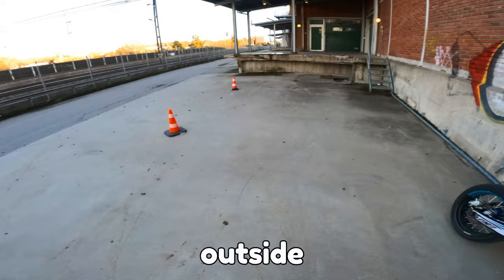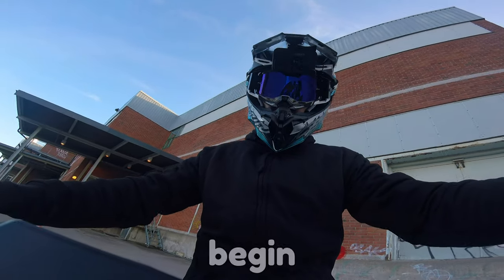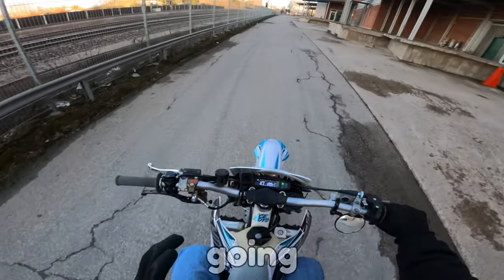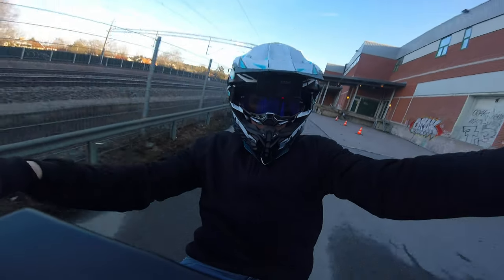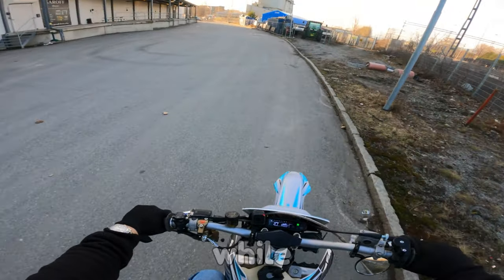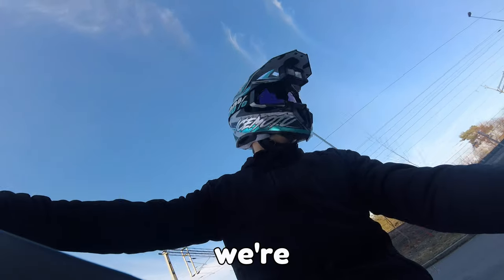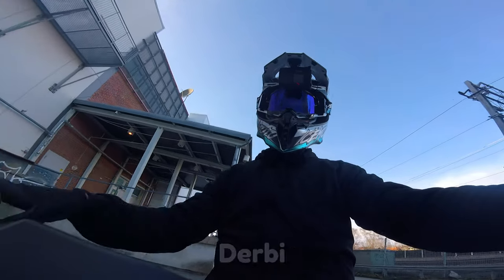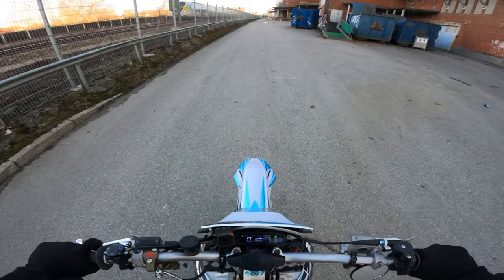First Ride on my Husqvarna Te125!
Husqvarna Te125 2015

Do not atempt any of the stunts in this video, the rider in the video is 18+ years old.